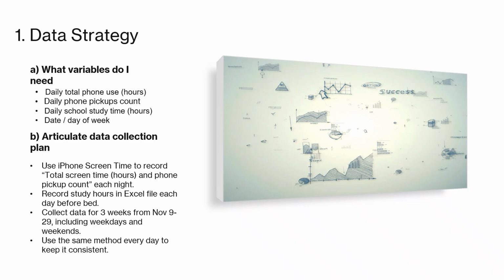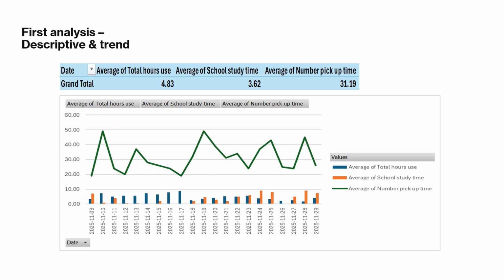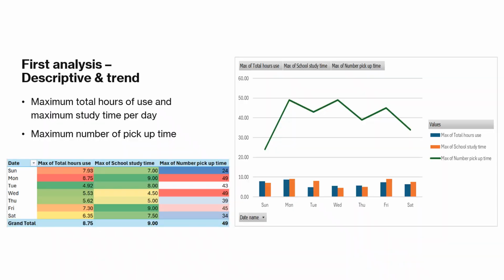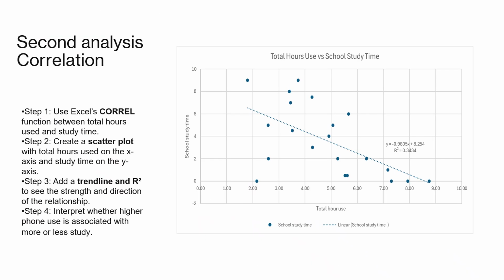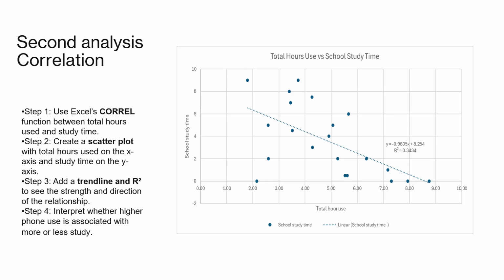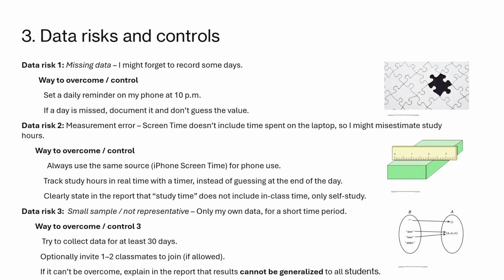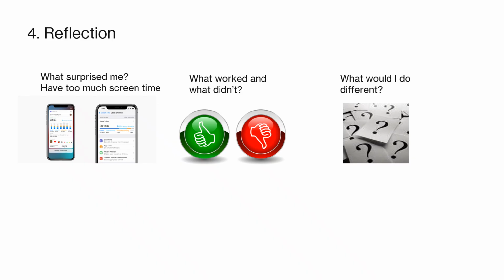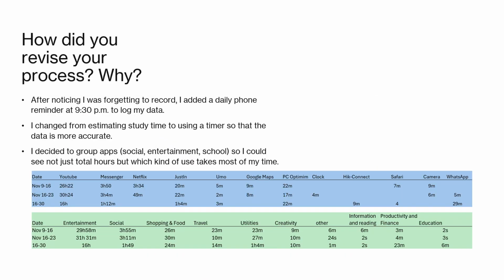Data Analysis Presentation Screen Time Le, Thi Man